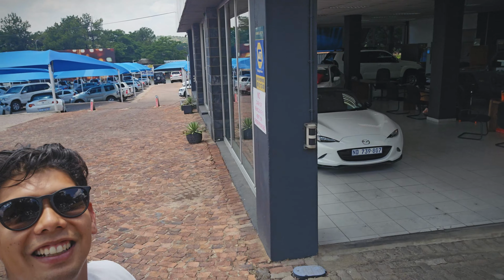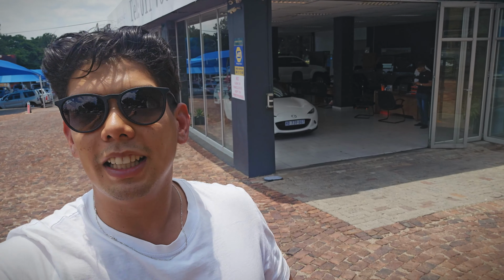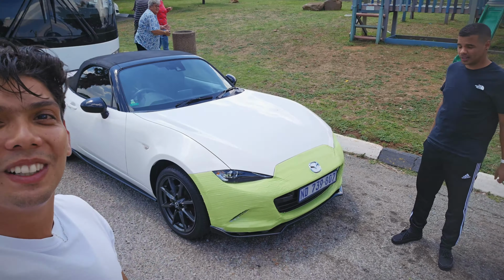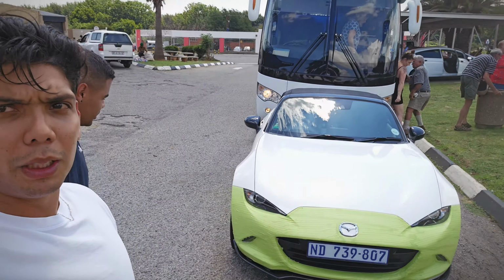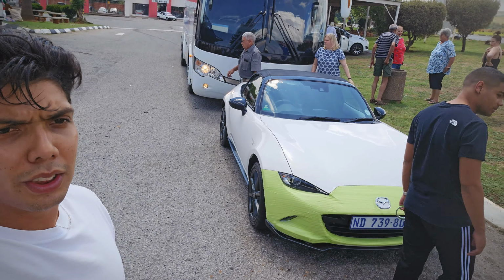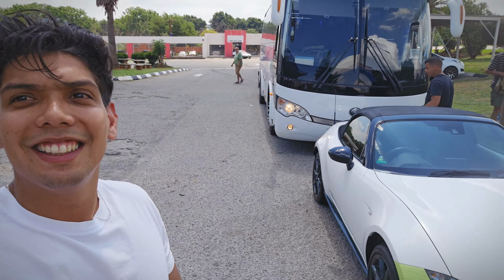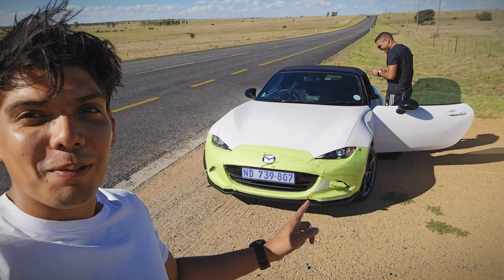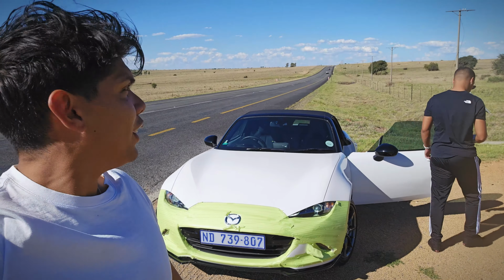Road Trip - New Car Collection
Myself and Keenu flew up to Joburg to pick up my new toy.

It was one very long trip, but very happy that we drove the car down instead of putting it on a trailer. It would have worked out cheaper to send it down on the back of a trailer but making memories is worth so much more